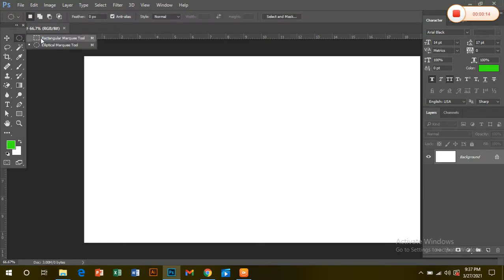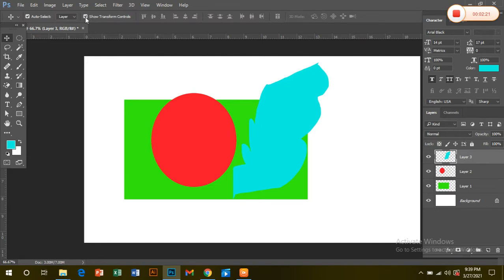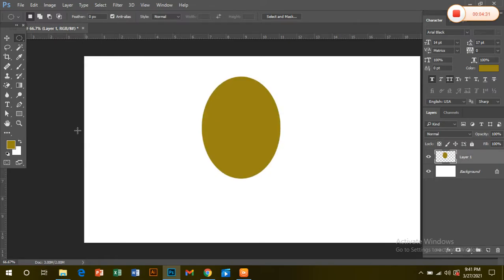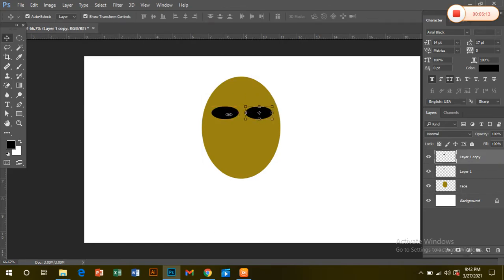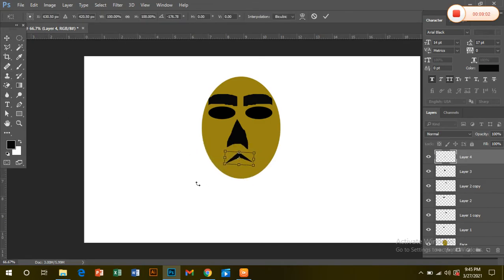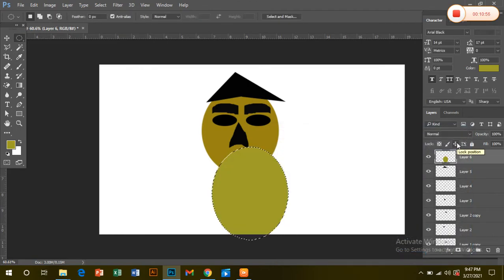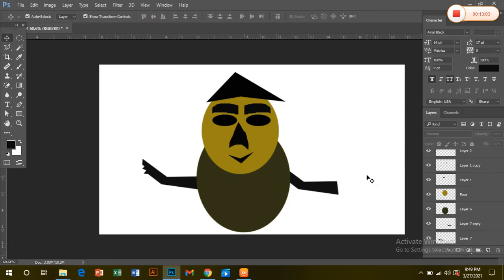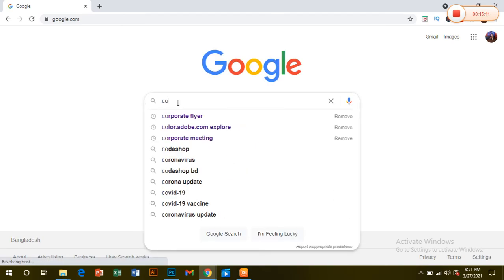How to learn graphic Design Basic easily Part # 3.(1)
Asf Graphic Design home video is here for you,  in This Video tutorial ,you will know how to learn  graphic design in the right way . this is the Photoshop Basic  tools discusses in detail how to use , (such as) how to zoom in and out any way ,document pan, layer basic ,layer arrange color apply ,redo and uredo Photoshop. So in today's video we have presented in such a way that you can easily understand.
ASFGraphicDesginHome